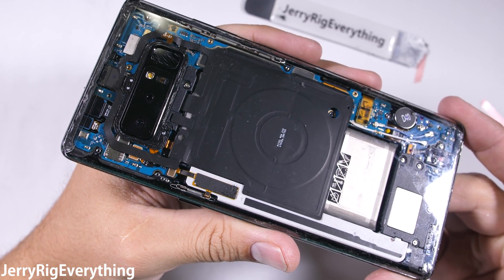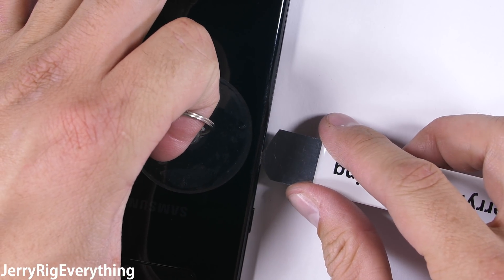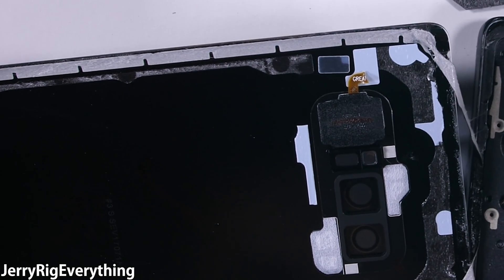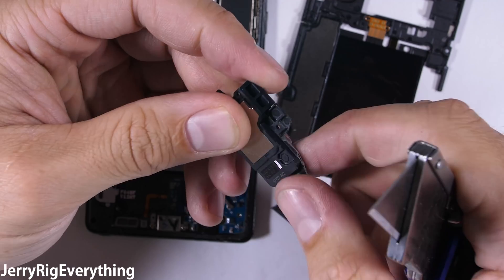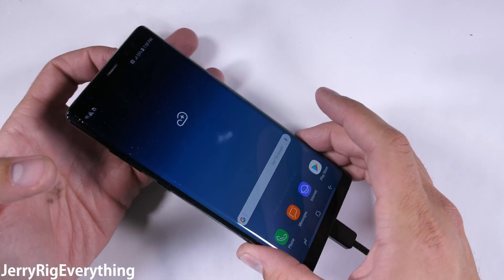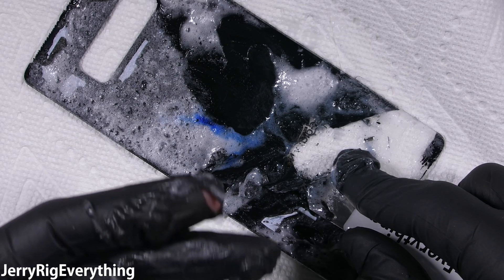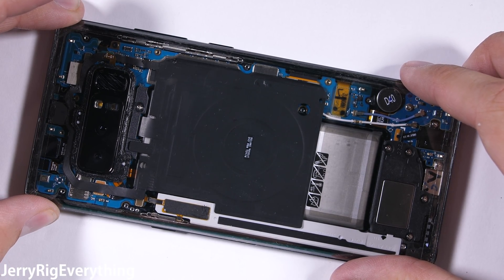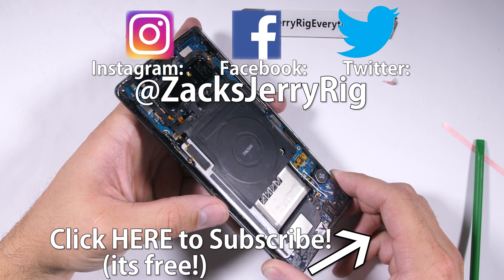Note 8 CLEAR EDITION! - Totally Transparent Samsung Note 8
The Note 8 was recently released and new phones are shipping out as we speak. I have opened up my Galaxy Note 8, and removed the color from inside the glass, making the whole phone transparent. It is possible to see INSIDE the phone while it is turned on and working! The circuits and components are truly a work of art.

Smartphone tool kit
Double sided tape